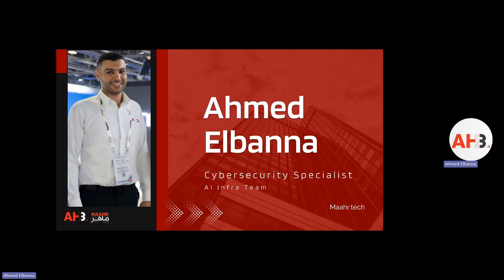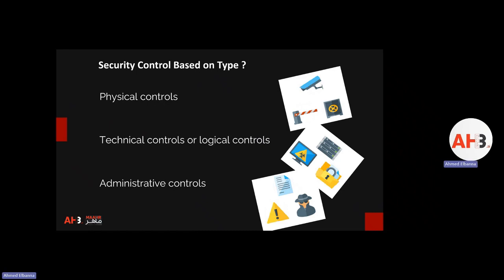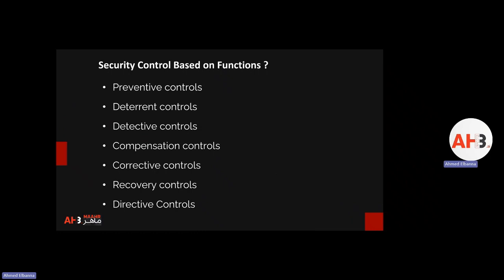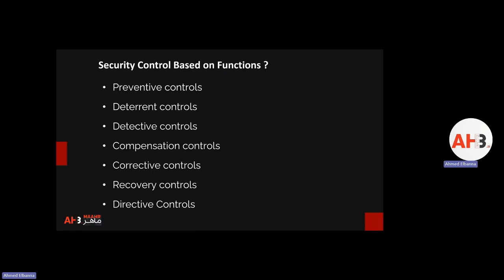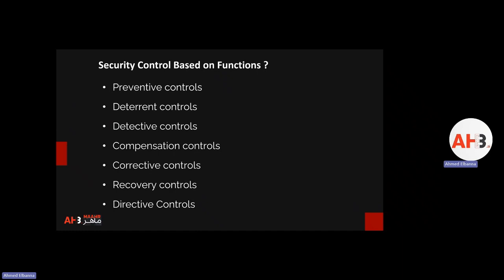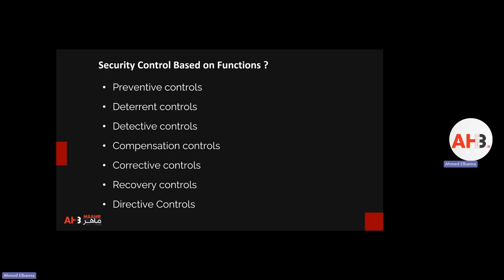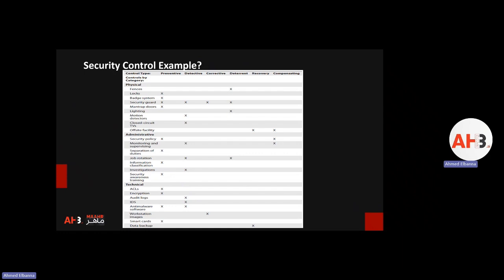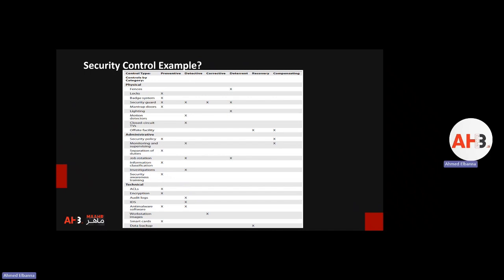What are Security Controls , Security Controls Types and Functions?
Security controls are safeguards that protect your organization's assets from threats. They can be physical, technical, or administrative in nature, and they can be preventive, deterrent, detective, compensation, corrective, recovery, or directive in function.

High-Performance Compute enables more data to be processed and analysed, at faster speeds. This also leads to machine to machine interaction, which can create more data that needs to have the same safeguards and protections.

Want to learn more about the different types of security controls and how to choose the right ones for your organization?

- Ahmed Elbanna